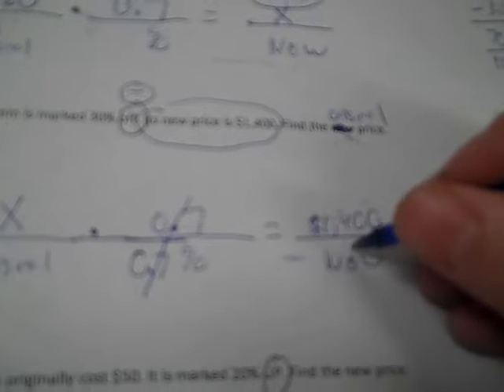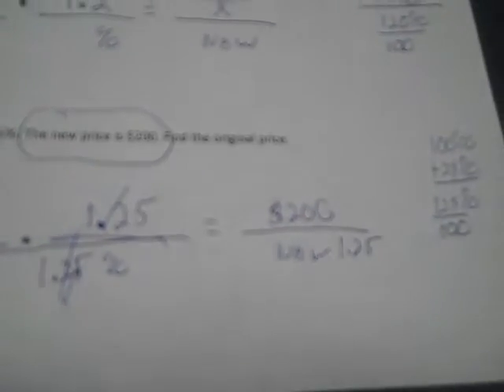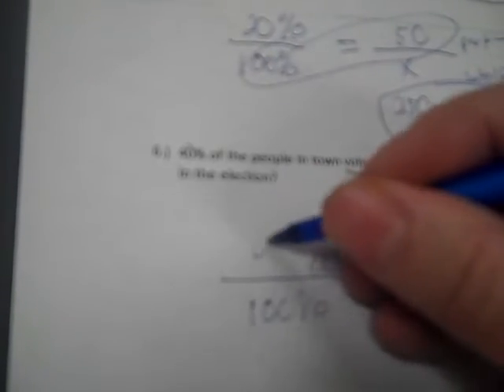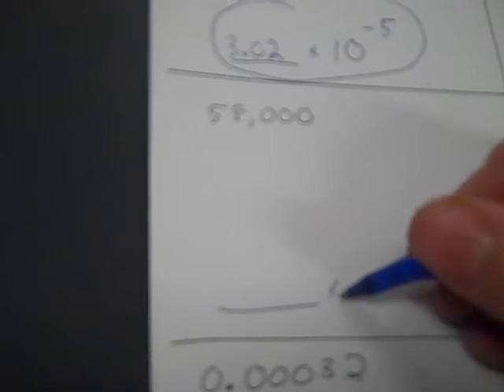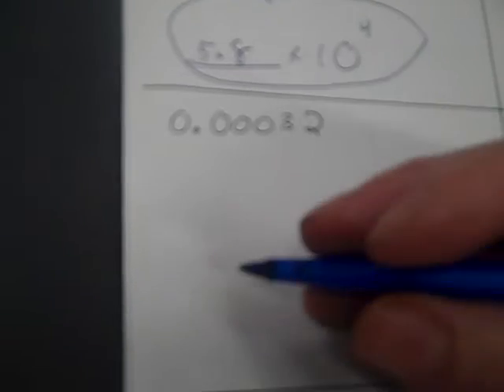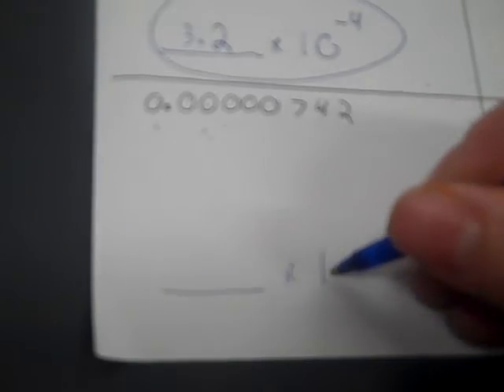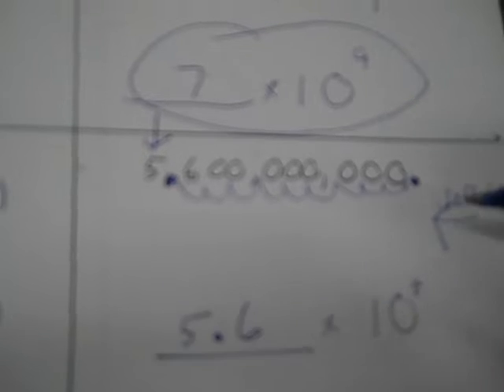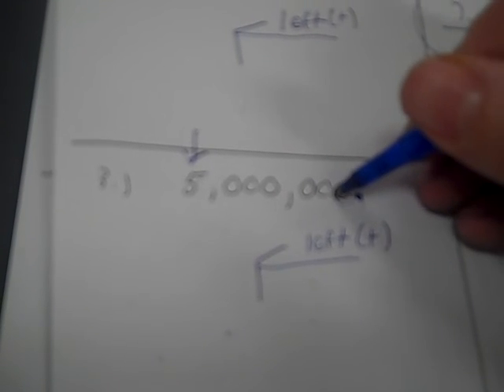EA 12 10